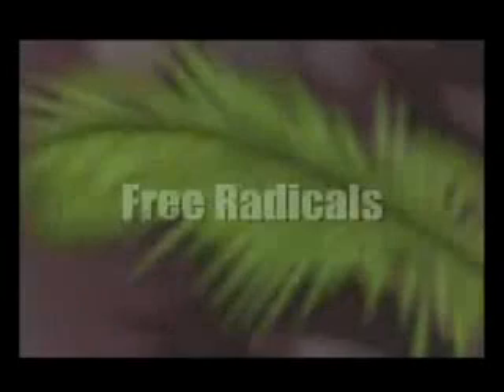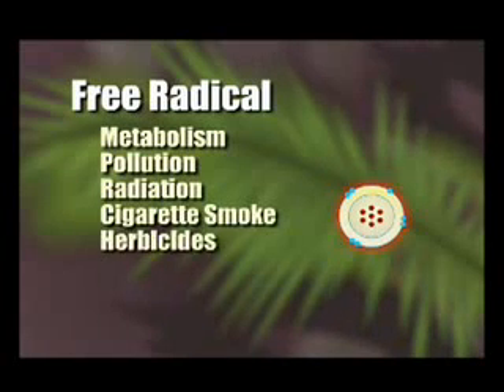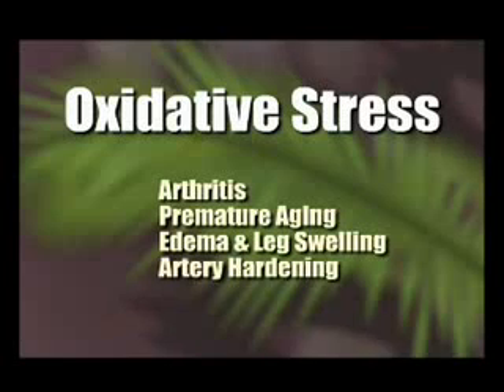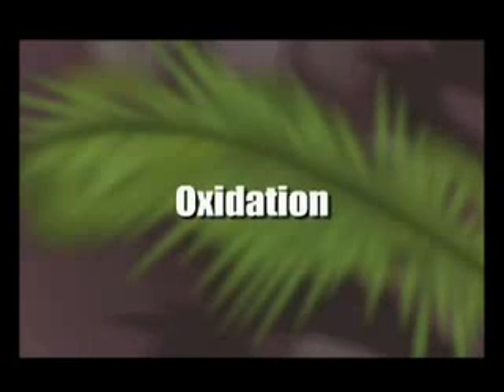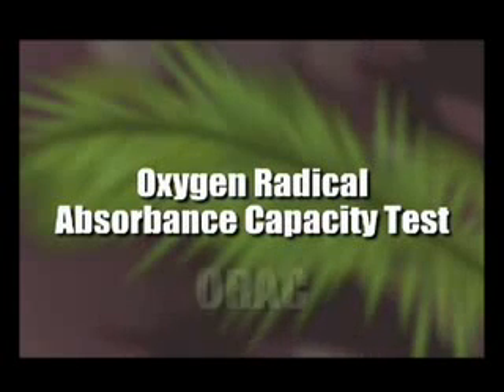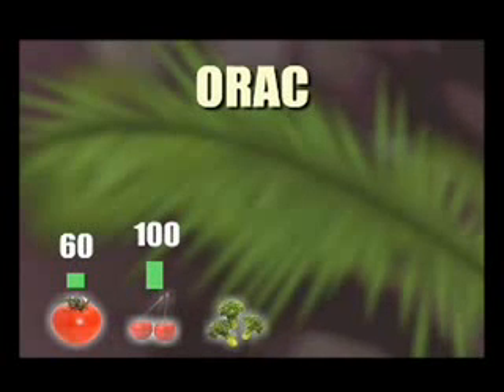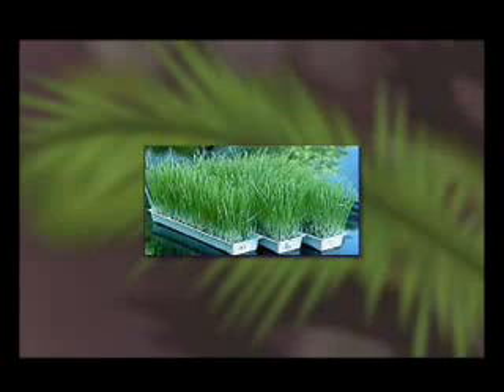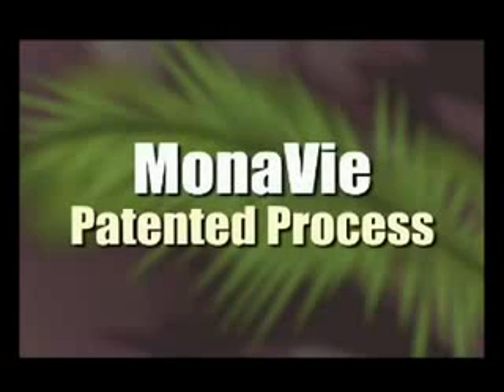How Antioxidants work.